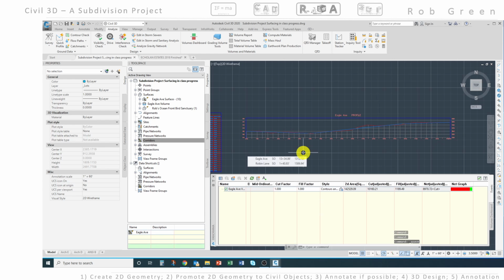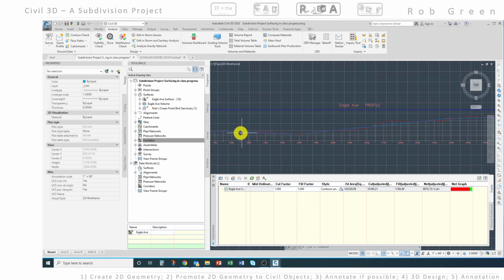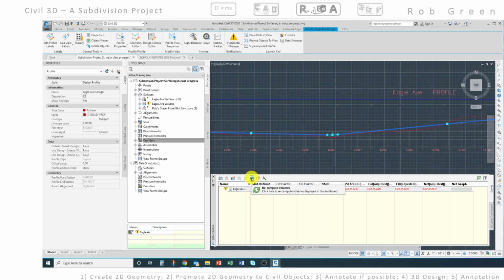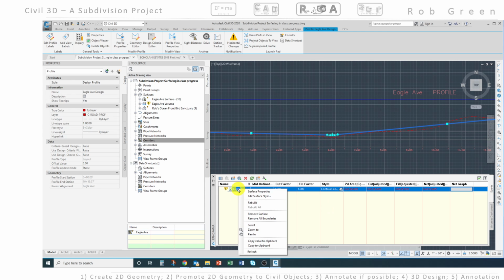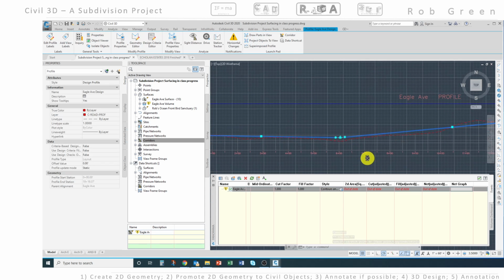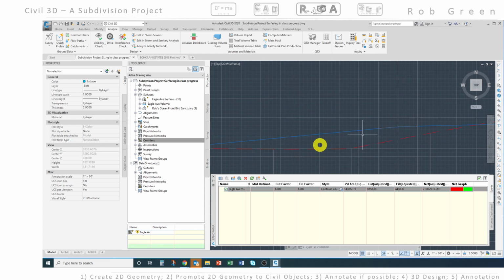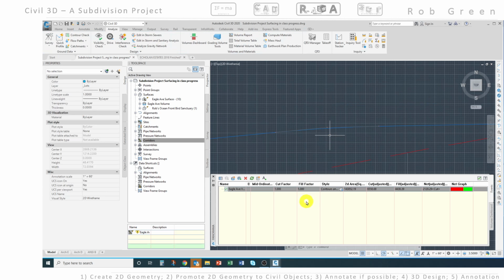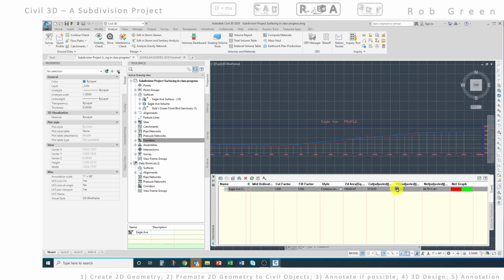Civil 3D Echolan Estates Surfacing #5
This video is part 5 of a 5 part series.  the topics covered are elevation views and elevation design, sub-assembly use, corridor creation, and cut & fill volume calculations.